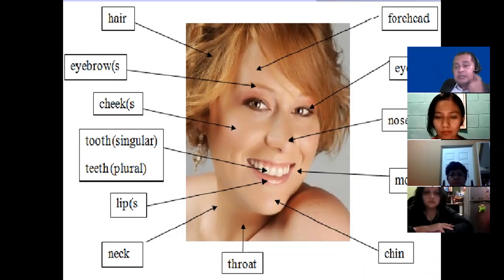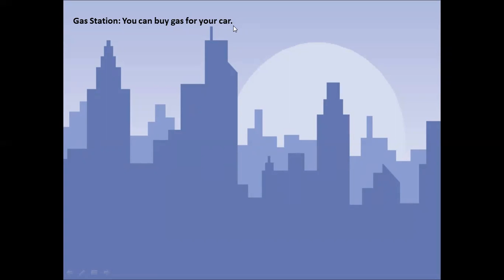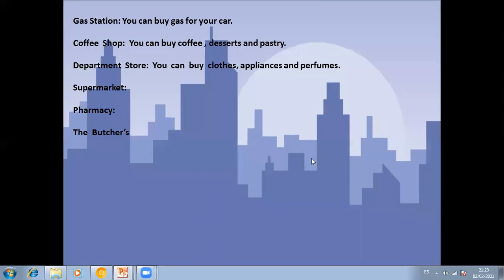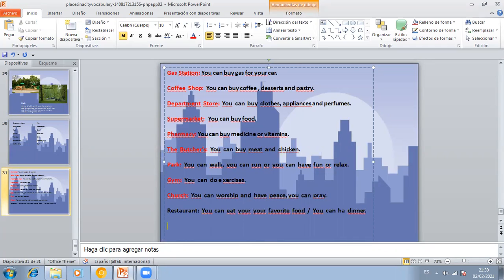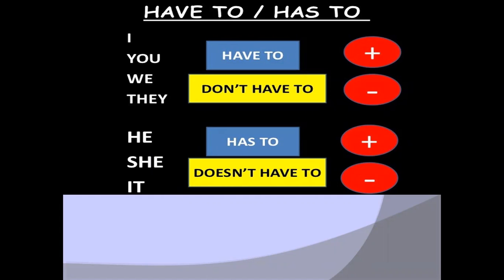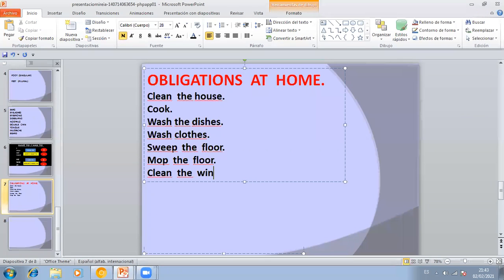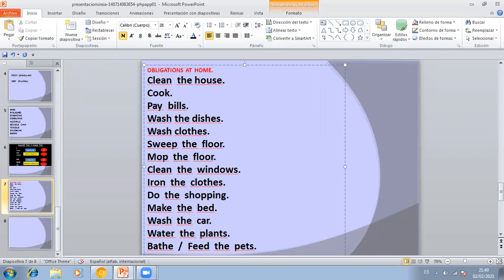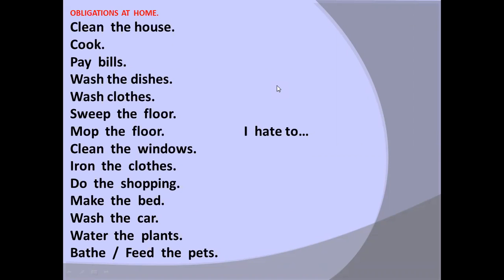Ingles Corporativo - Class # 6 - Places and things - Activities people hate.